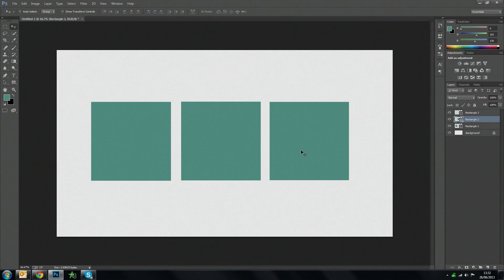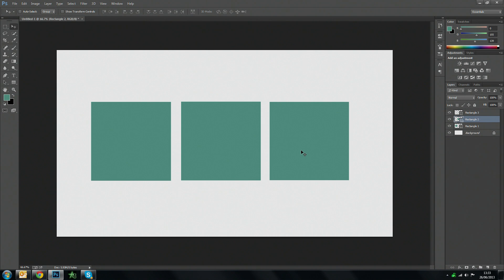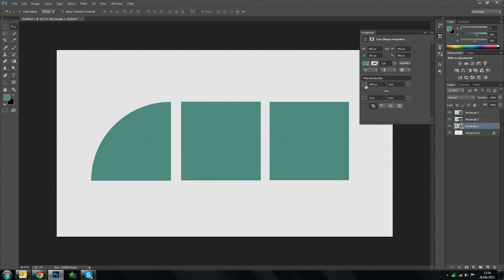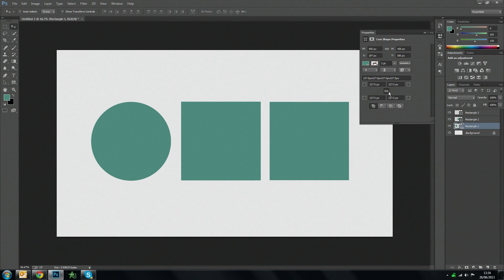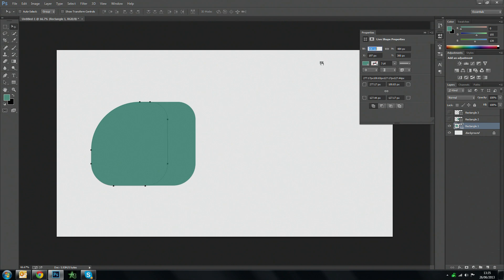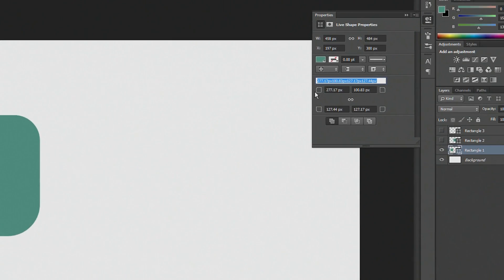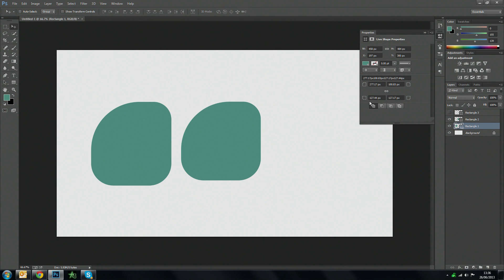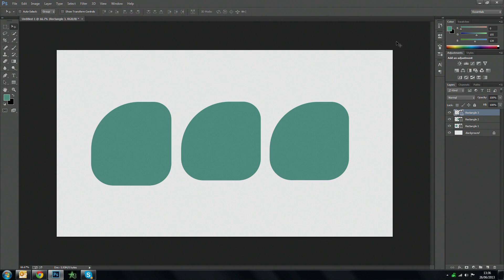New Shape Properties in Adobe Photoshop CC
Photoshop CC rounded rectangles

A quick video going over the new rounded rectangles in Photoshop Creative Cloud.

Watch in 1080p and Fullscreen for the best quality!